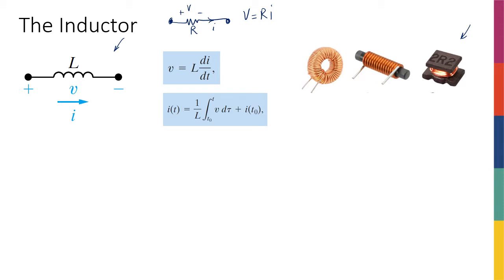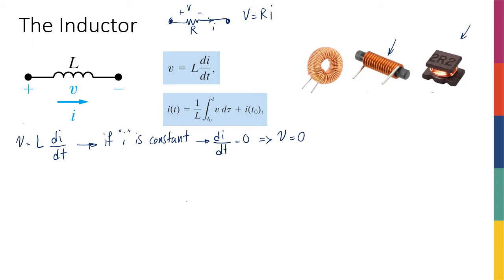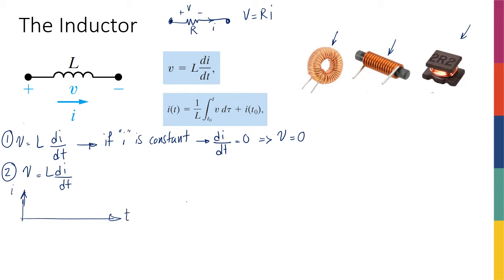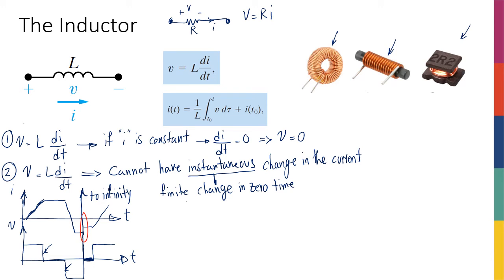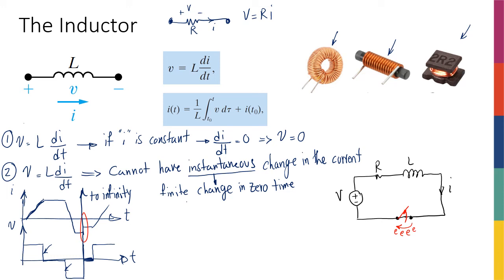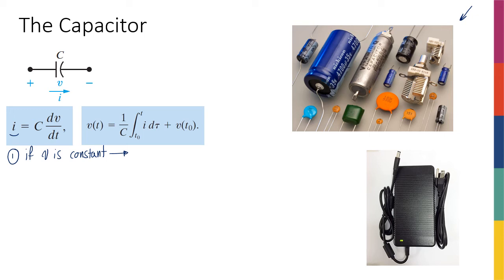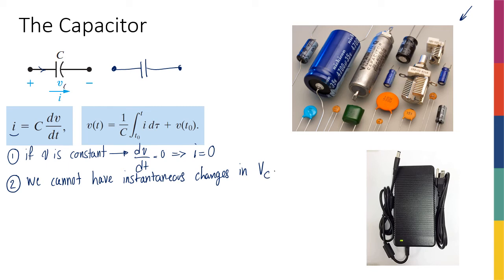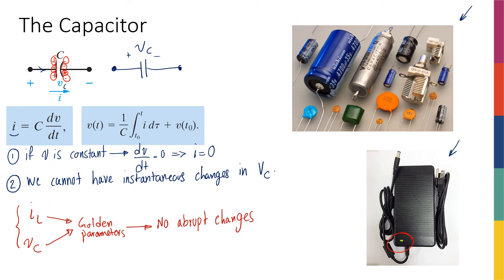Week7 - Introduction to Capacitors and Inductors